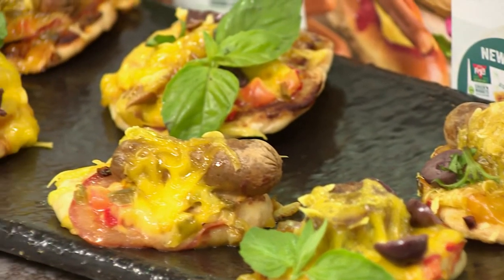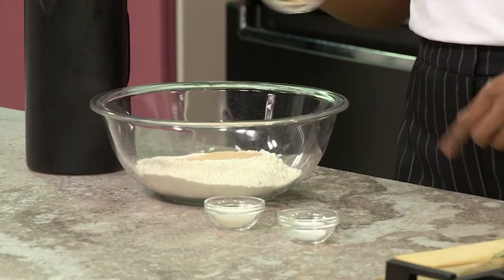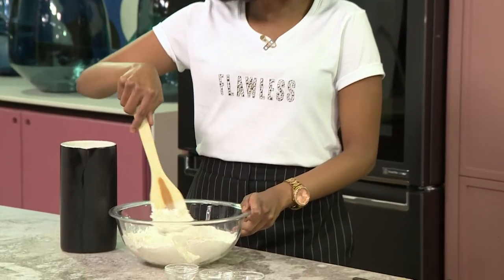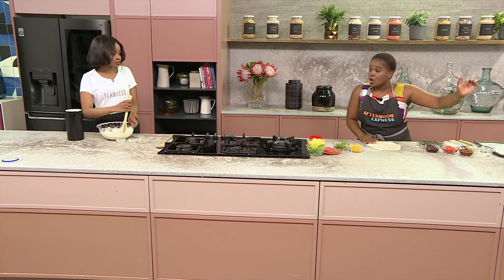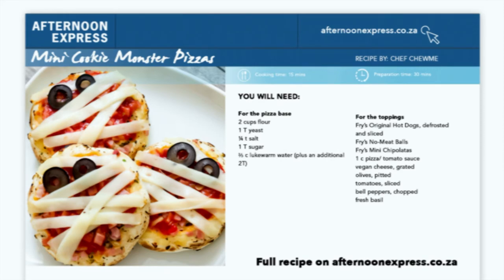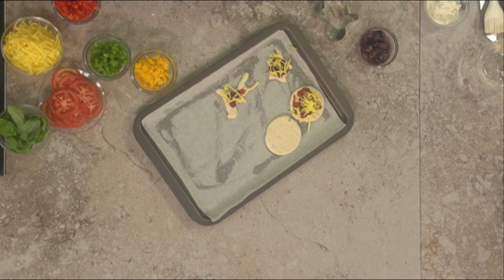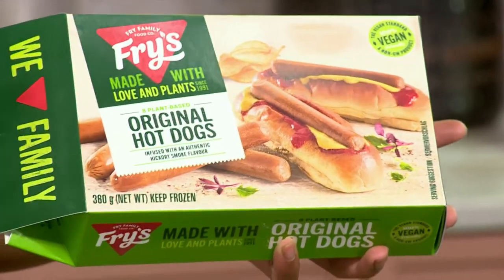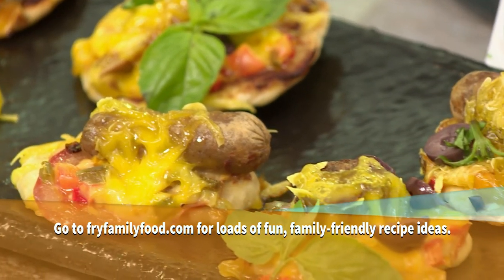Recipe: MINI COOKIE MONSTER PIZZAS FRYS | Afternoon Express | 1 March 2021